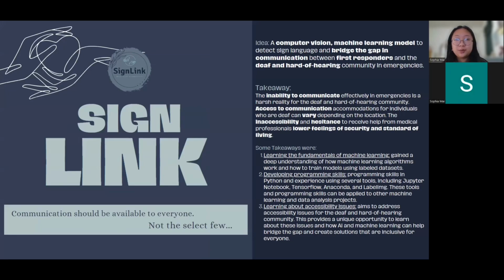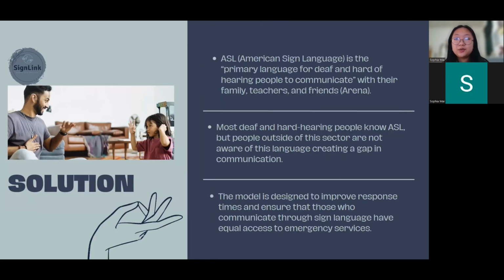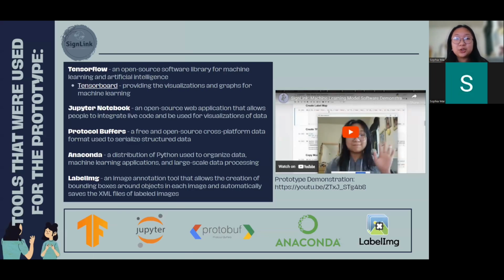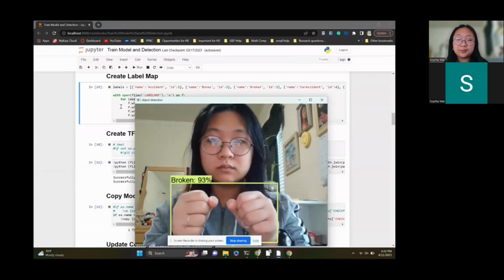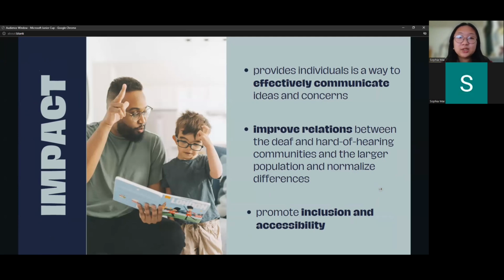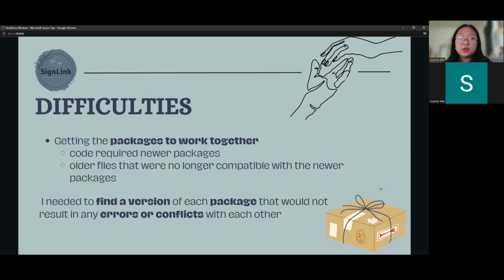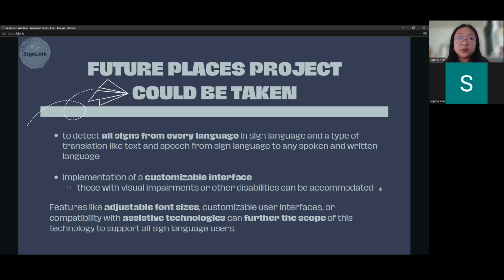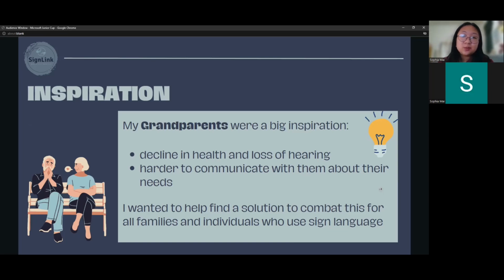SignLink Video Submission and Software Demonstration